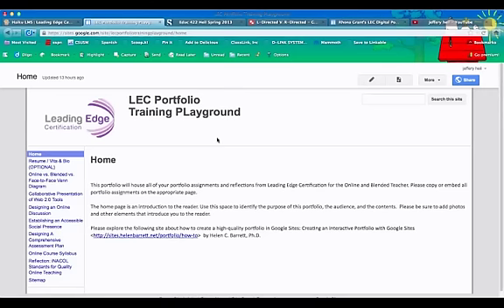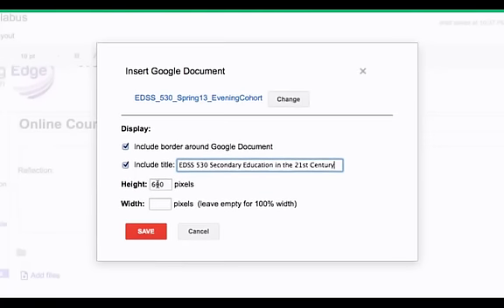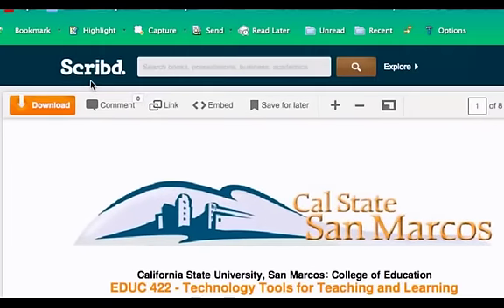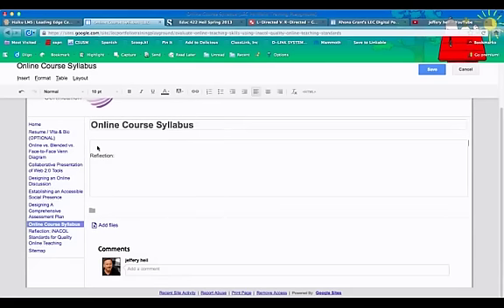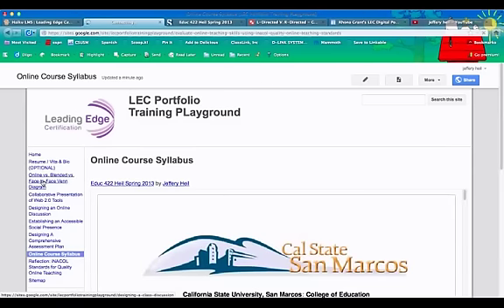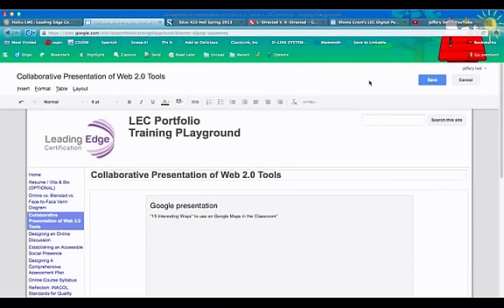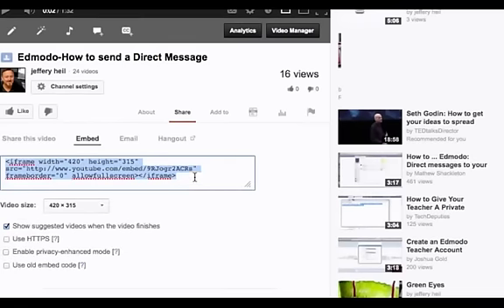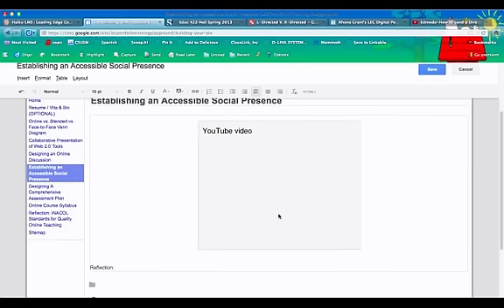LEC - Embedding Gadgets & Google Content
LEC - Embedding Gadgets & Google

Syllabus/GoogleDocs:           00:34

Syllabus/Word to Scribd:       03:18

Embedding VennDiagram:   06:10

Insert Google Presentation: 07:37

Embedding YouTube:          09:04